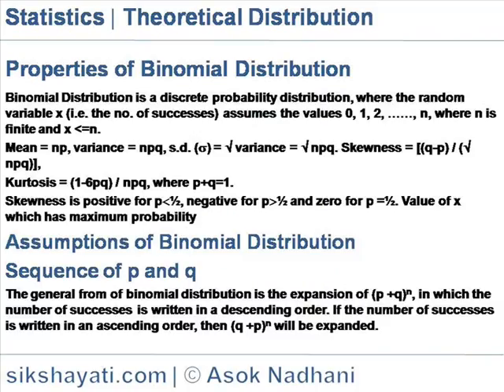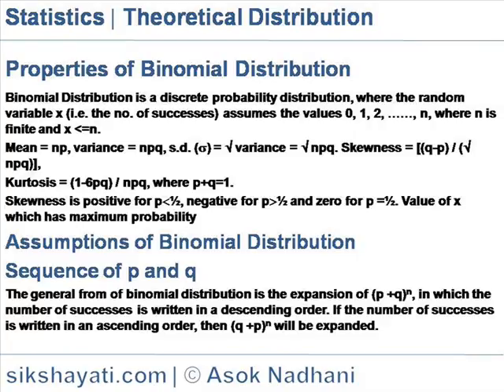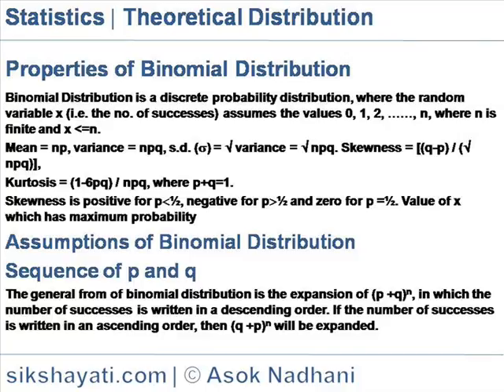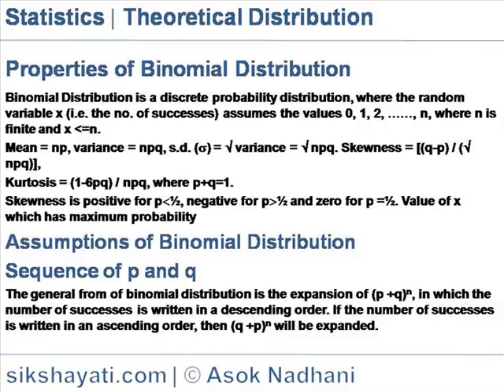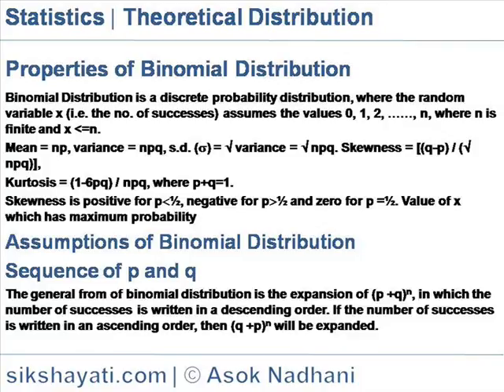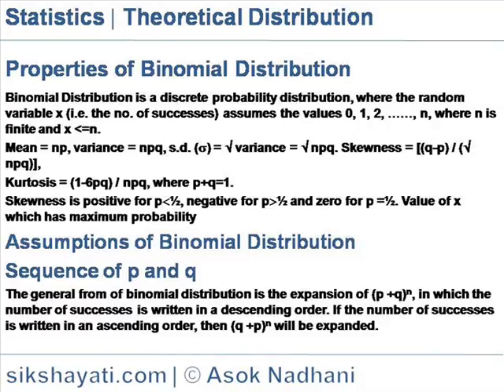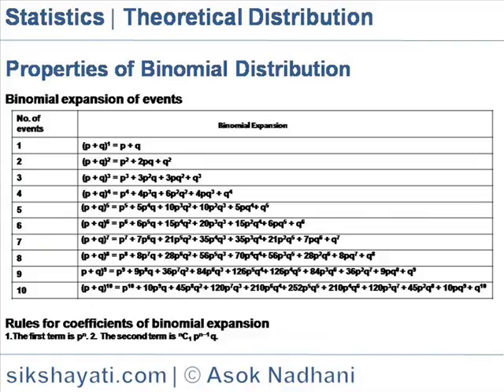Binomial Distribution-Poisson Distribution-Normal Distribution-Theoretical Frequency Distribution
Explains the concept of Theoretical Frequency Distribution, explaining the Formula and computation of Binomial Distribution, Poisson Distribution, Normal Distribution and related topics like Chi Square Distribution, T Distribution, F Distribution,